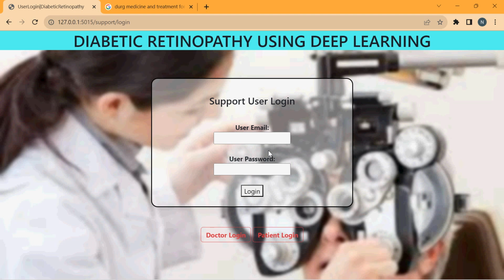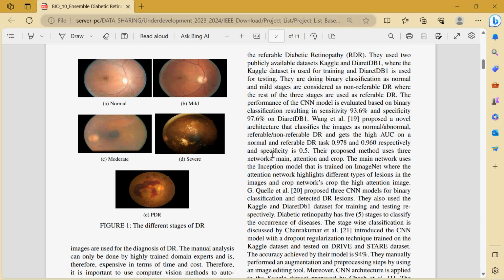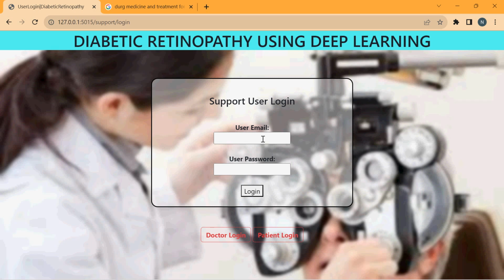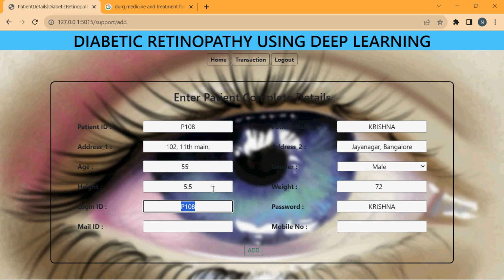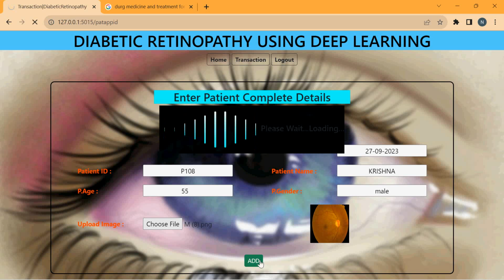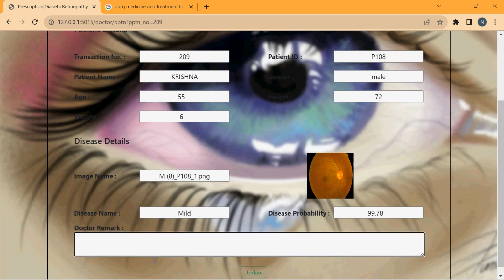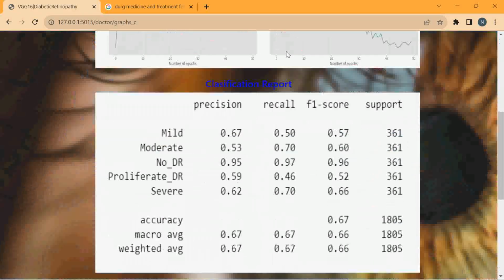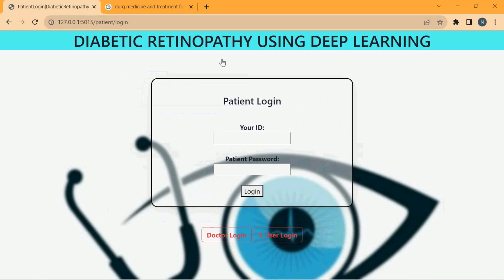Diabetic Retinopathy | Ensemble | IEEE | 2023 | ML | DL | Web Application | DHS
*Including Packages*:
  Base Paper Complete
  Source Code
  Complete Documentation
  Complete Presentation Slides Diagrams
  Database File